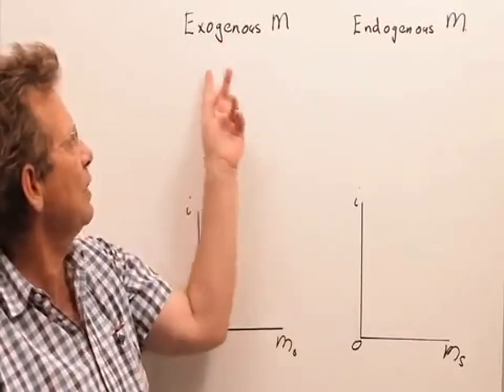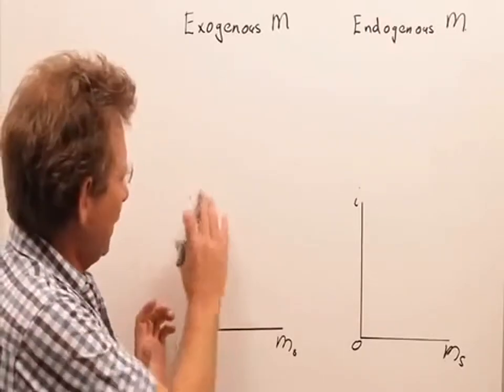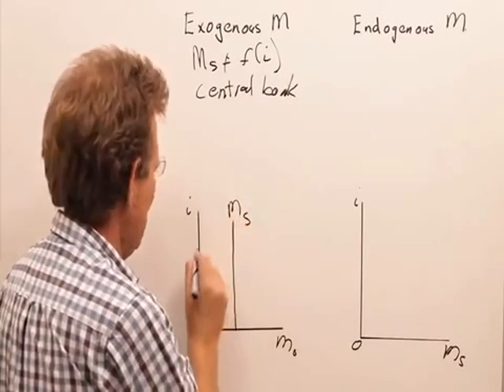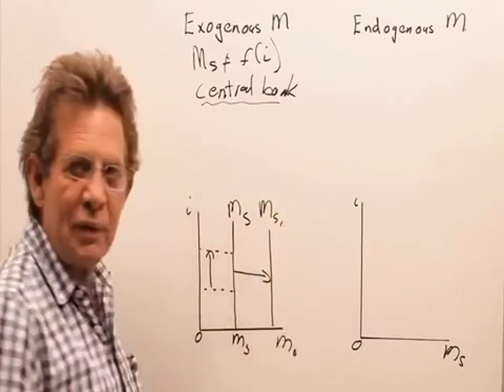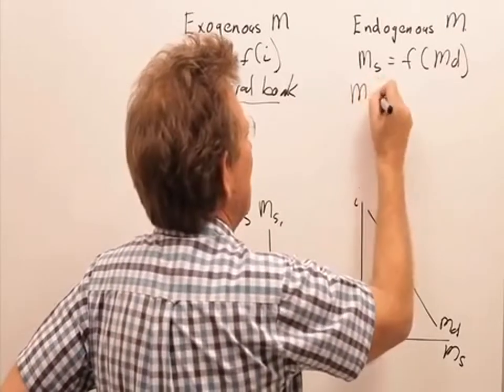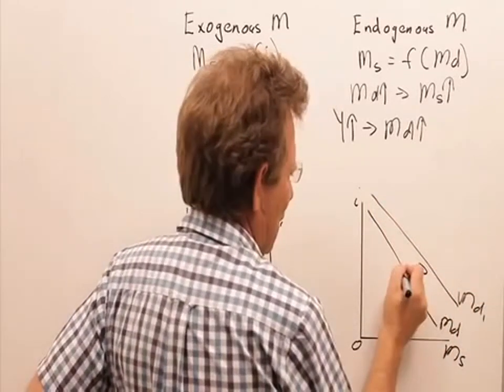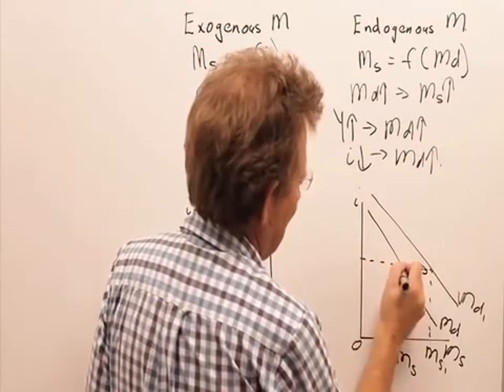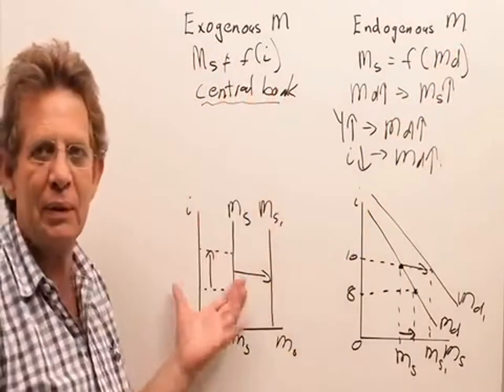Make Money 2019 Difference between exogenous and endogenous money supply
30 - MAKE MONEY 2019 GUIDES for 100% FREE - See Below:
Download 100% FREE guide:
Six Figure Blogging - GET NOW BLOGGING STRATEGIES
Uncover the secrets to skyrocketing your blogging income, even if you're just getting started!

Marketing Startup
Uncover the secrets to everything you've ever wondered about regarding making money online!

Freelance Expert
Uncover the secrets to making big money as a freelancer, even if you have no technical skills!
Video Tools Mastery
Uncover the secrets to creating cool and effective videos using inexpensive online tools without any experience whatsoever!

Traffic Splash
Uncover the secrets to getting your content to go viral, driving thousands, even millions of hits practically overnight!

Dropship Detective
Uncover the secrets to opening your own online shop without paying a penny upfront for inventory!
Freelance Designer Income
Uncover the secrets to making great money from home as a freelance designer!

ownload 100% FREE guide:
Instagram Bible
Uncover the secrets to getting thousands of followers quickly, without paying a dime for them!

Webinar Riches
The real reason your webinars aren't profitable, and what you can do to remedy it right now!
List Monster
Uncover the secrets to capturing the visitors that are leaving your site without buying anything -- and turning them into CASH in your pockets!
Uncover powerful new ways of maximizing your income regardless of the programs and products you promote!
Getting To Yes
The REAL motivating factors that transform visitors into repeat buyers (and use to use this information to your advantage so you can sell more products than ever before!)
Instant Expert
The real secret to dominating hot niche markets by gaining instant "authority traction"!

Pinterest Traffic Secrets
How to exploit the social media giant for unlimited FREE traffic without spending more than 5 minutes "on-site".
Tube Jacker
The drop dead easy way to create winning video campaigns that will FLOOD your website with unstoppable FREE traffic, all on complete & total autopilot! (perfect for "lazy" marketers or those who are short on time!)

Product Creation Blueprint
How to research the most profitable genres and topics for your products without spending a dime!

Shopify Dropshipping Mastery
Uncover the secrets to making big money using Shopify without spending a single penny on inventory!

List Building Warrior
Uncover the the top free online sources of tons of mailing list subscribers!
Shopify Profits 101
Uncover the quickest way to get an online store open without pulling your hair out or spending a fortune hiring someone to do it for you.
YouTube Marketing Blunders
Uncover the most common brainless mistakes people make when marketing on YouTube!

Tags: make money online,  make money from home
make money online 2019 , make money from youtube